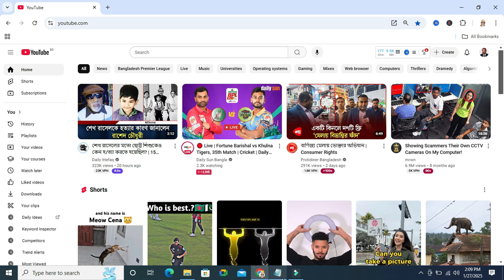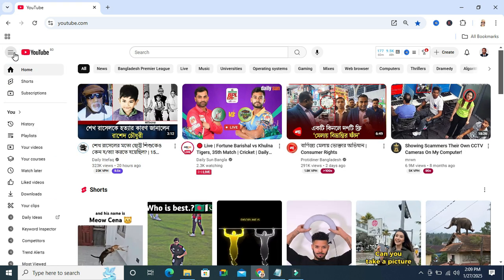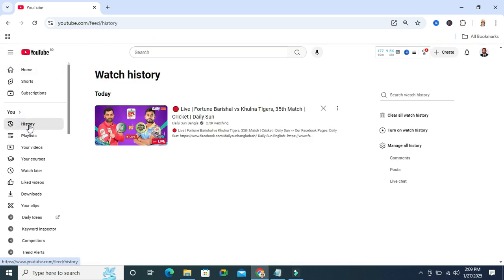How to Enable Search History On YouTube - Step by Step